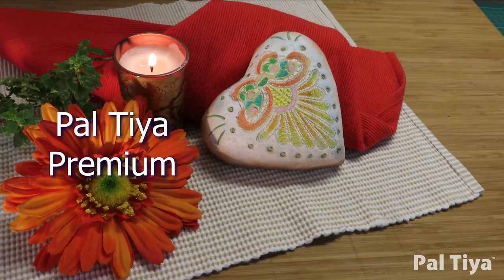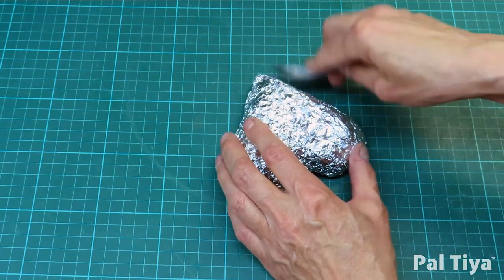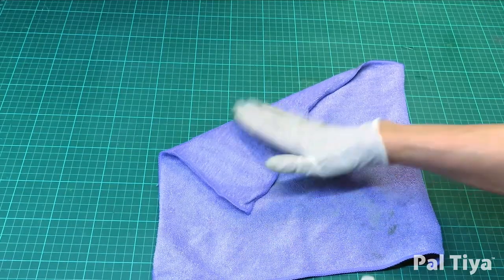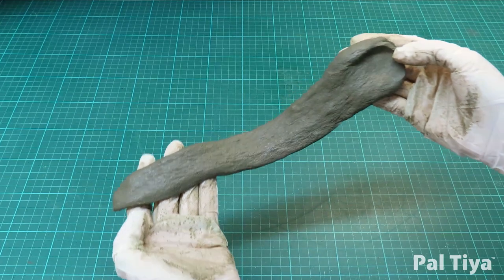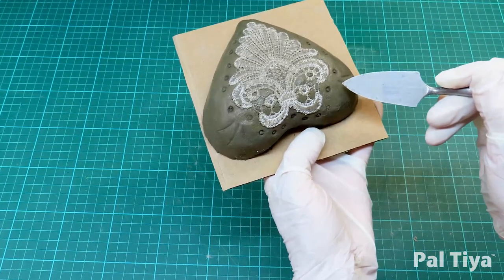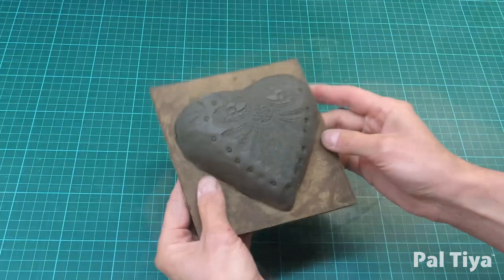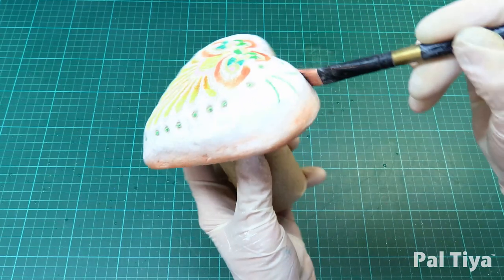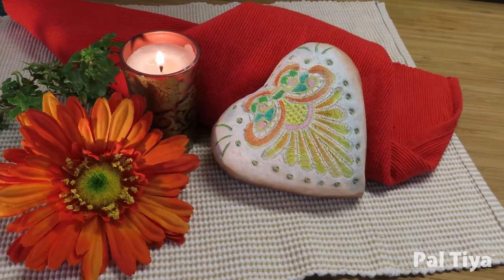Sculpting a Heart - Step by Step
Sculpting a Heart Step by Step with Pal Tiya Premium sculpting medium.

For those of you who celebrate Valentine's Day, this step by step video will show you how you can make a lace heart using Pal Tiya Premium, the most versatile sculpting medium on the planet!